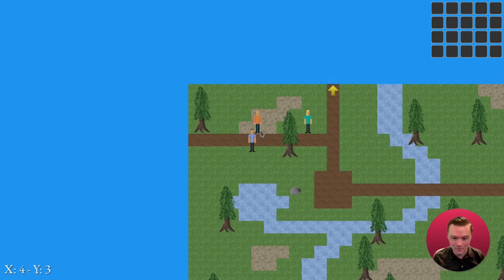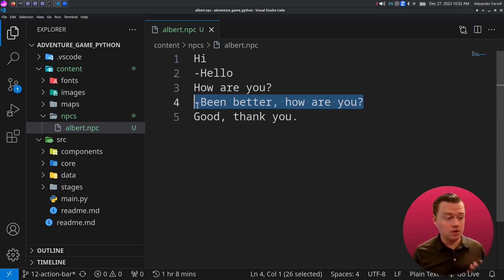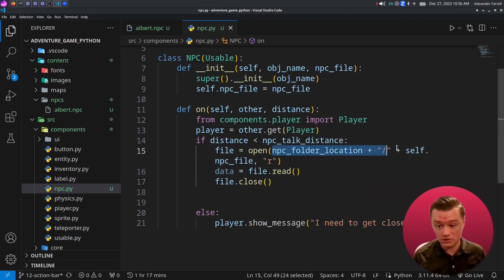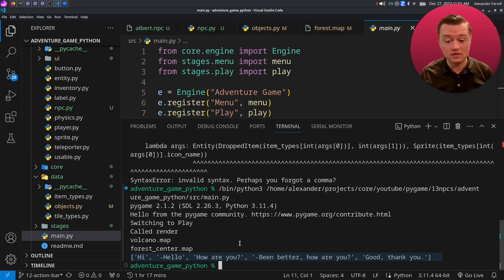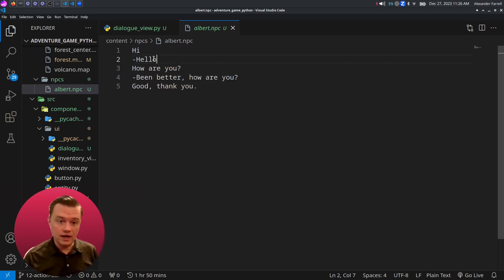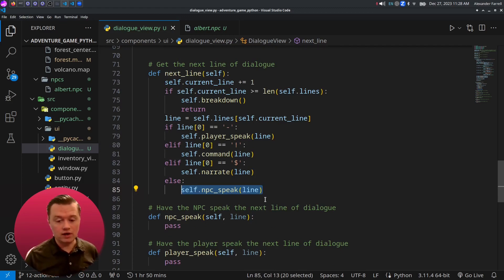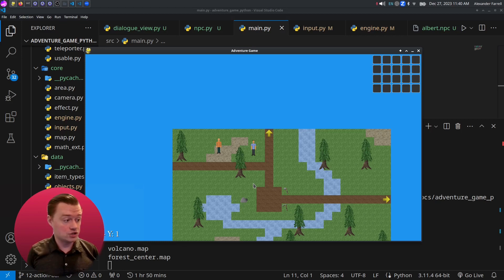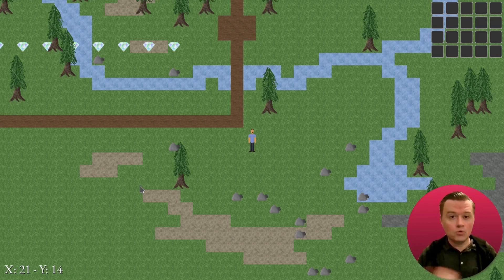NPC Dialogue in Python - Pygame Adventure Game 13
Create dialogue in your game with text files Python reads into a chat box. This is part of a series where we create an Adventure Game using Python and Pygame.

Timestamps:
00:00 - Introduction
00:38 - Type Dialogue
01:31 - NPC Class
03:11 - Adding NPCs to our game
04:20 - First Test
05:06 - Dialogue View Setup
06:38 - Dialogue View Architecture
07:31 - Dialogue View Constructor
10:48 - Display a line of dialogue
14:43 - Update Function and Input Extension
17:24 - Breakdown Function
17:34 - Integration
17:43 - Final Result
18:23 - Conclusion